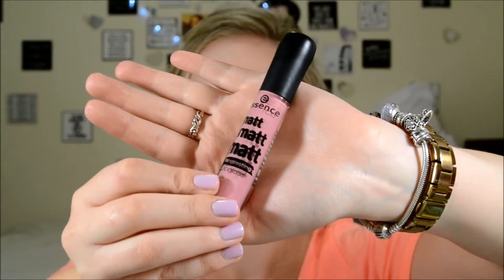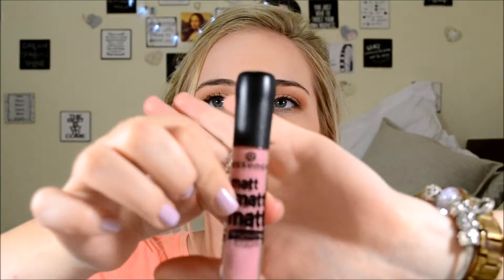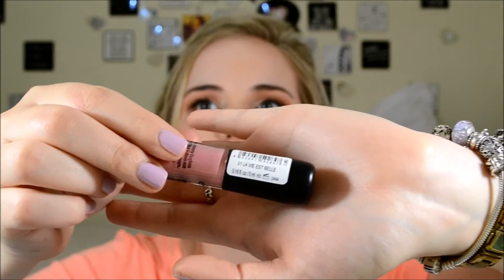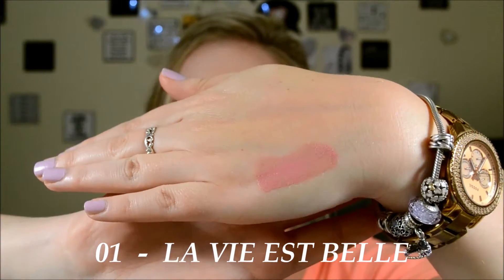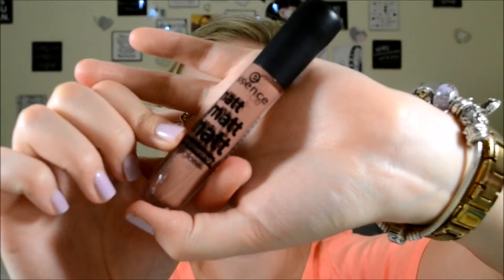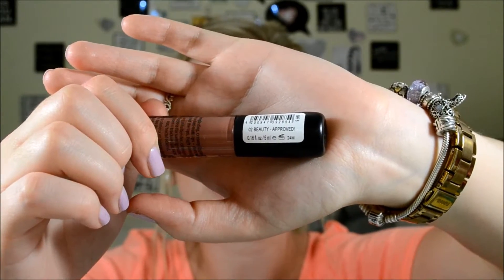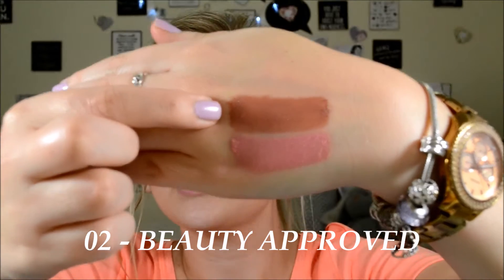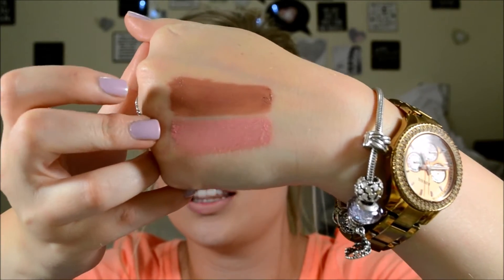Essence Matt Matt Matt Review | Annique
Hellooo everyone and welcome!*
Today I decided to do a review video for you on the Essence Matt Matt Matt Lipglosses.  Applying and swatching all 5 colours to see the pigment pay-off and quality.